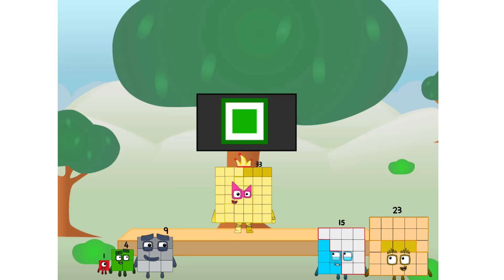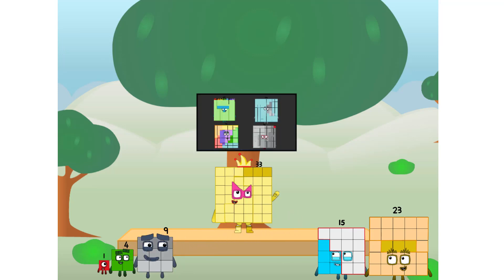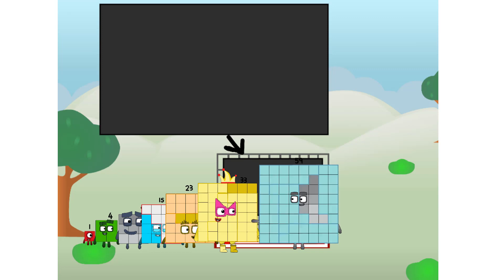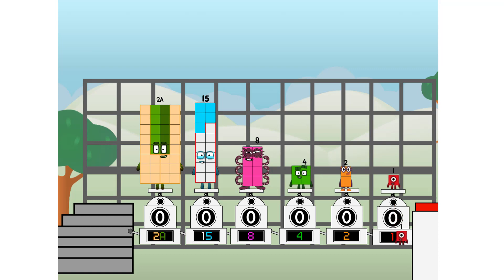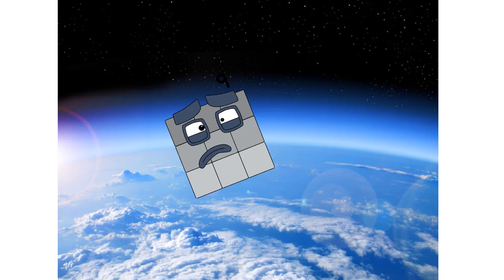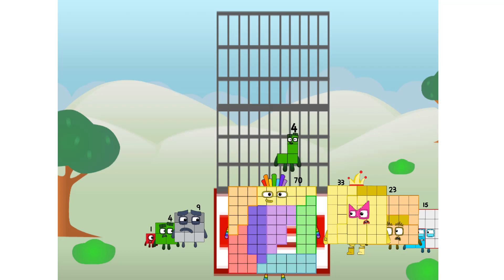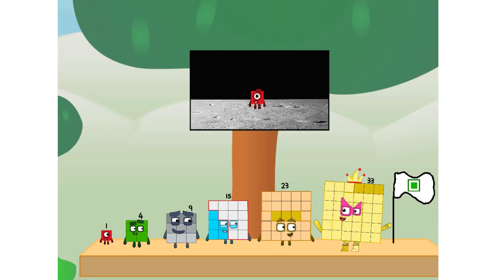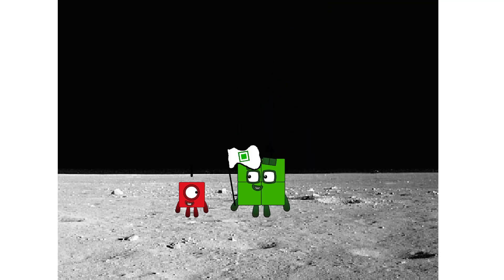Numberblocks Math: Undecimalblocks Square on the Moon | Numberblocks Step Squad | LEVEL 2 | #44